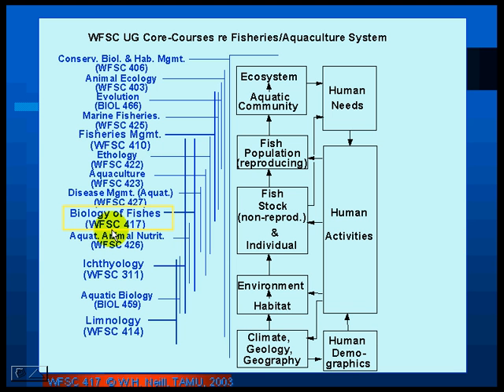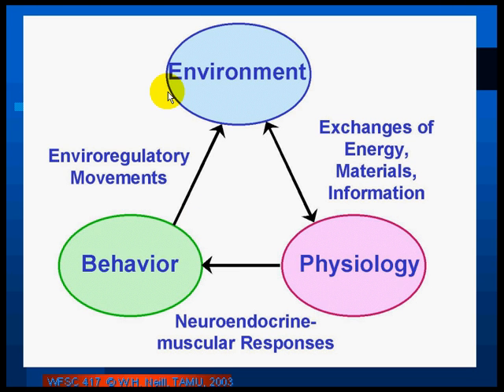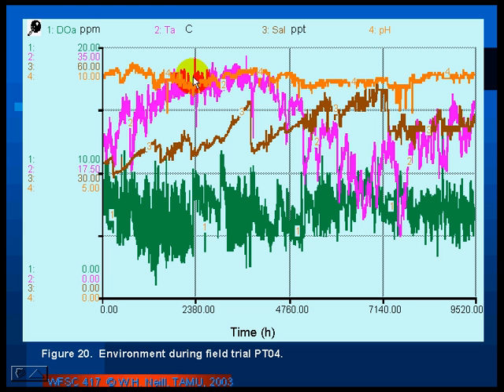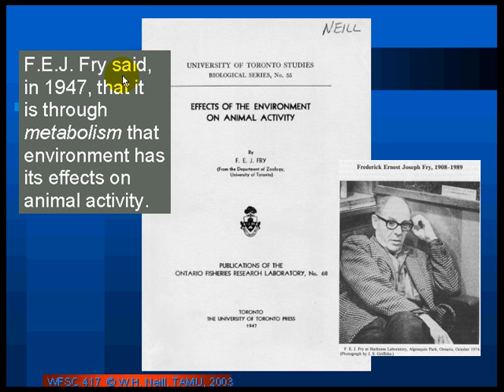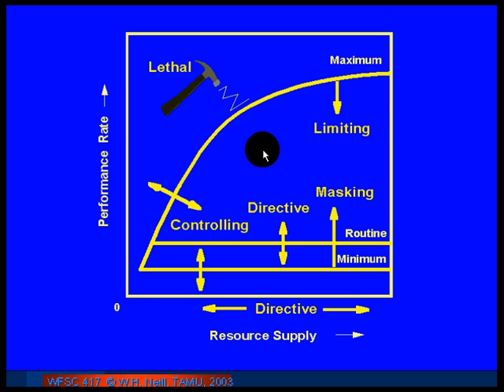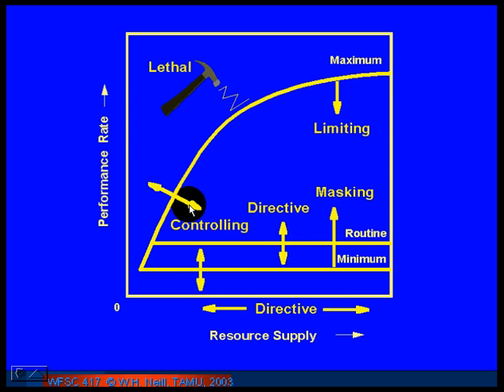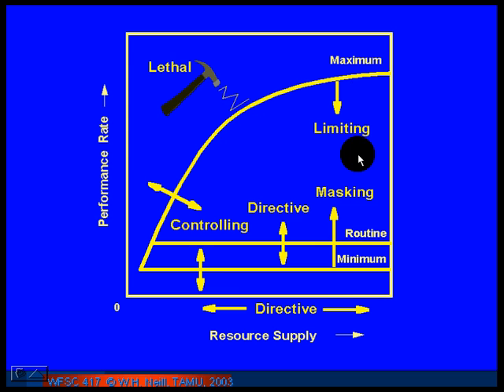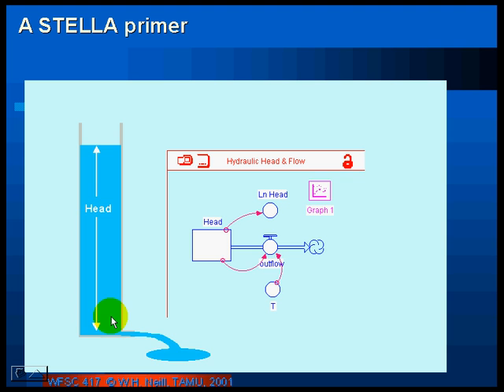Ecofishintro1 of 4